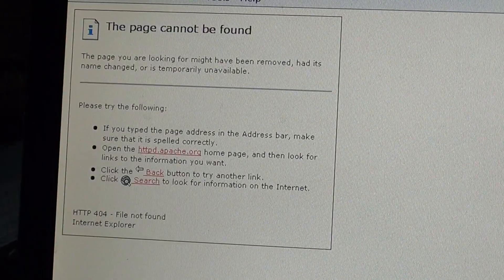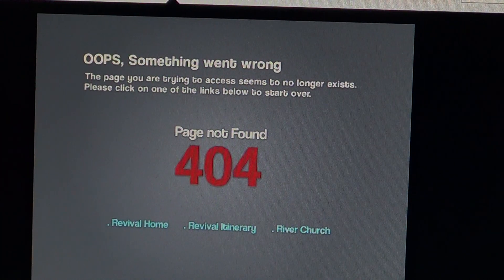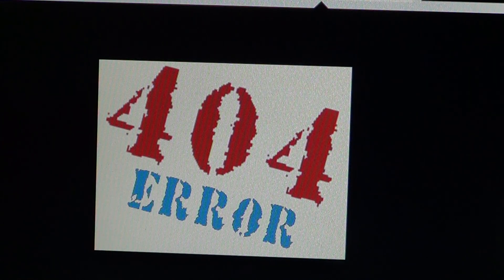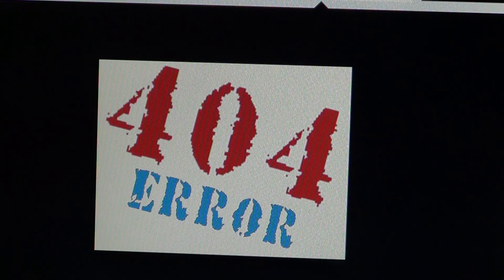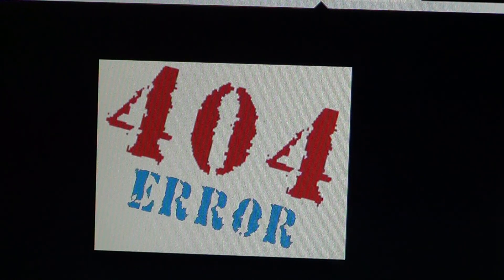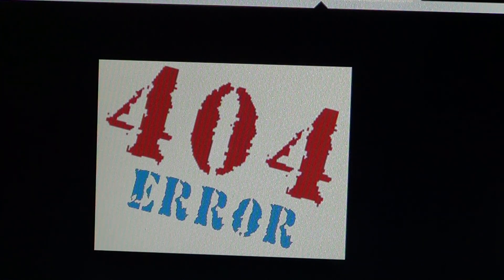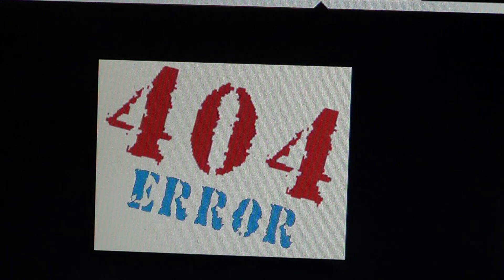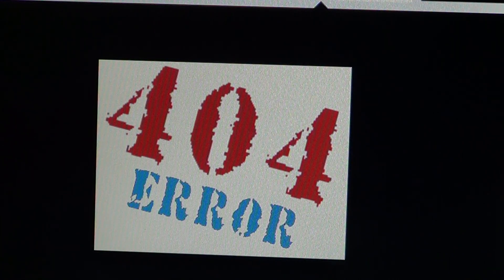Fixit What is error 404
Understanding error 404 on the internet